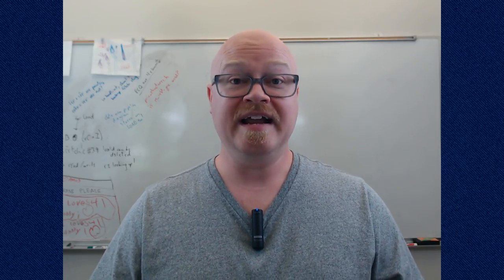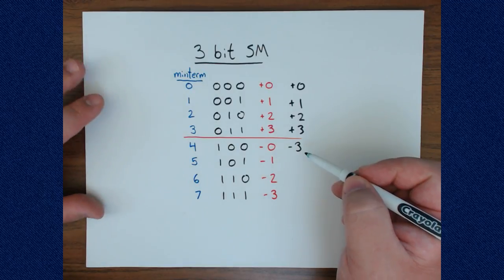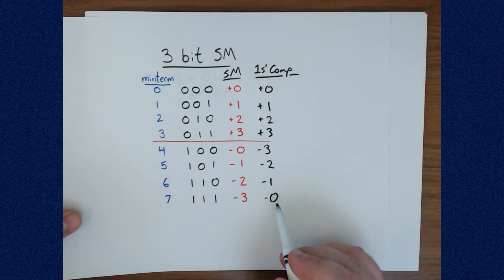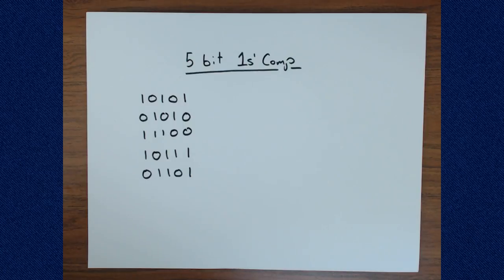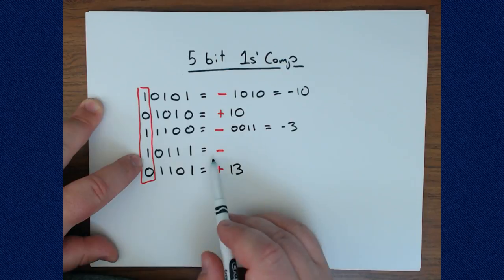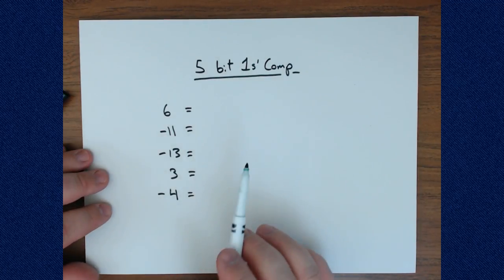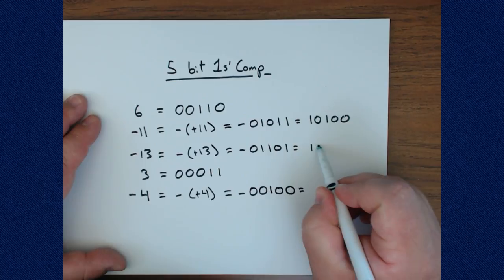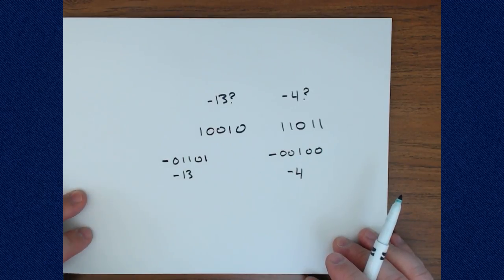Signed Integers, Ones' Complement - Computer Organization (1500)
In this video, we derive the signed 1s' complement representation to relieve most of the signed magnitude anomalies.